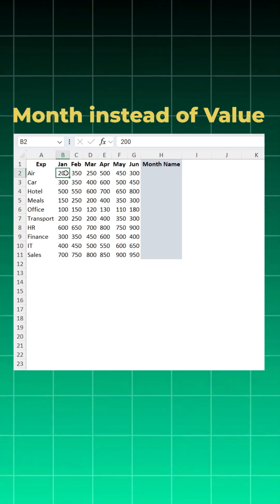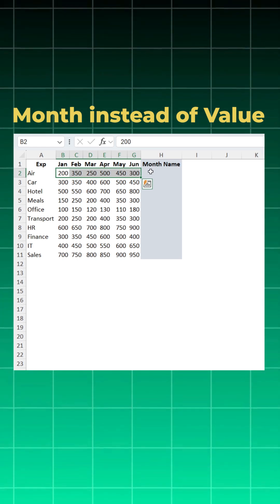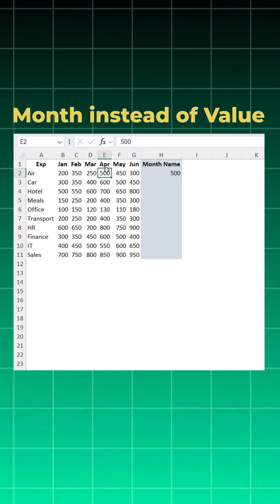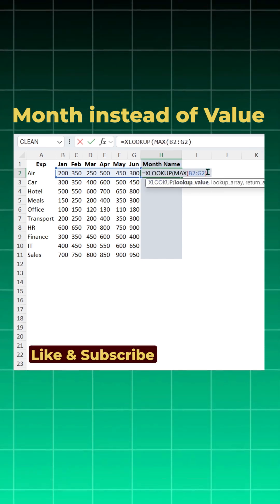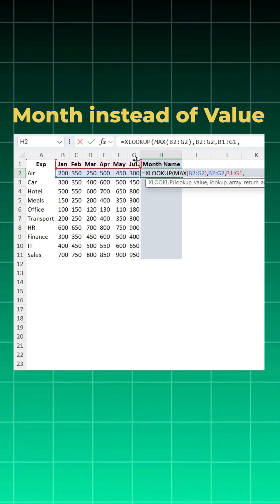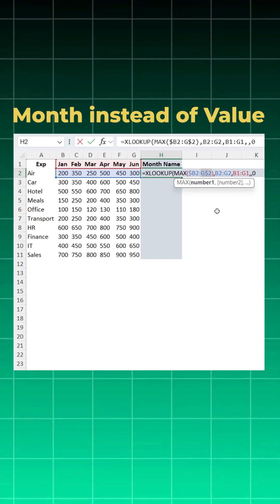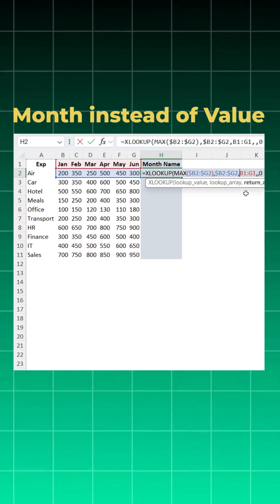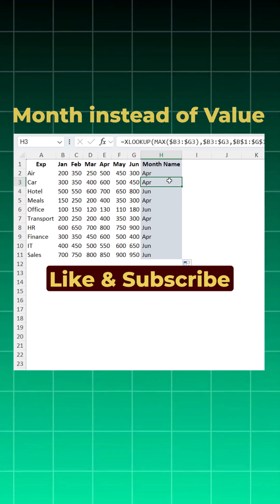The FASTEST Way to Find the Highest Month in Excel (MAX + XLOOKUP Trick)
The Excel TRICK Everyone Should Know: Get the Highest Month Name!

Want to find which month has the highest value in each row in Excel—not just the highest number?
This Excel trick is a MUST-KNOW for anyone working with monthly reports, budgets, expenses, team performance, or MIS dashboards.

In this short, I show you:
✔️ How to get the highest spent month name using MAX + XLOOKUP
✔️ Why MAX alone is not enough
✔️ How to lock (freeze) rows/columns with $
✔️ The cleanest formula to return the month label automatically
✔️ Works perfectly for monthly sales, expenses, productivity, KPI reports, and more
If you work with Excel every day, this is a game changer.
Comment “More Excel tricks!” if you want more row-wise functions and lookup hacks!

📚 The Data Learner — Learn smart, not hard.